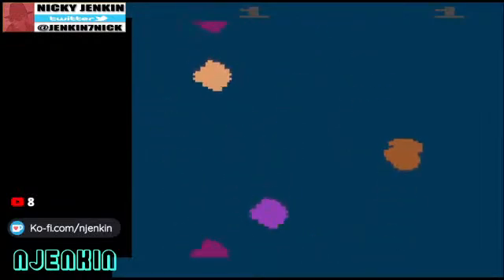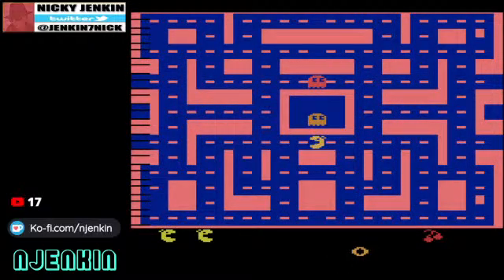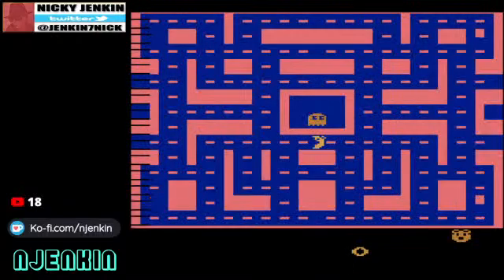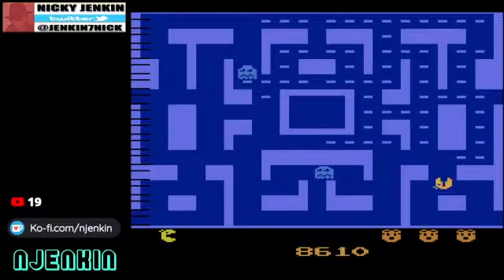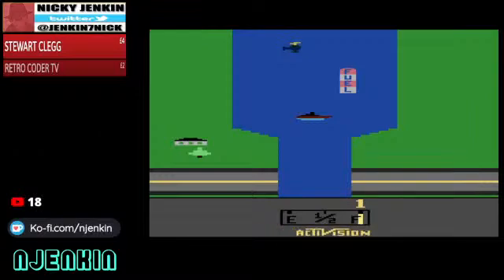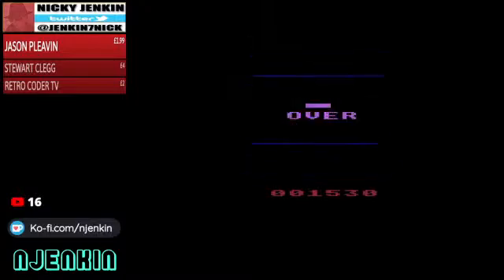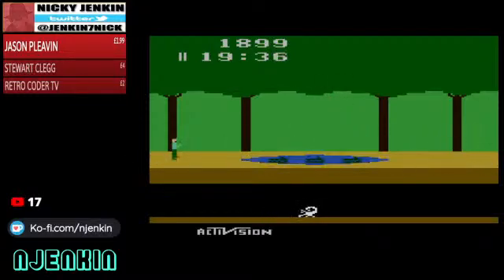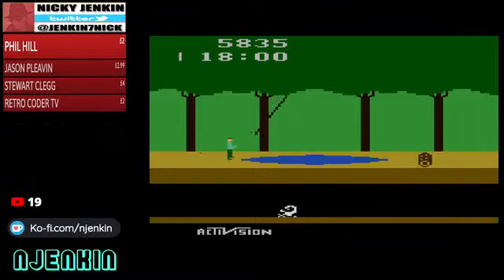Njenkin Live Stream - Atari 2600 - Monday Live Stream 27th July 2020!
Evening folks!

Having a fun play of some Atari 2600 games... internet permitting for about 1.5hrs.

Games lined up are, Asteroids, Ms Pacman, Maze Craze, Super Breakout, Laser Blast, River Raid, Fatal Run and Pitfall

Nick :o)